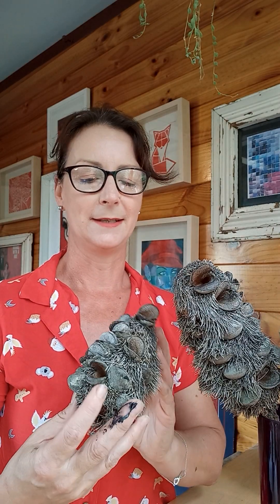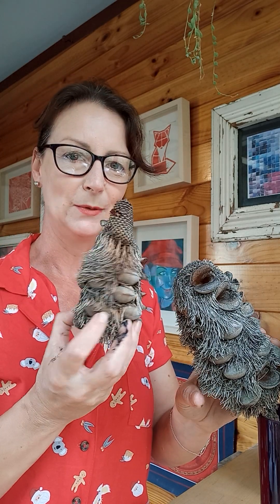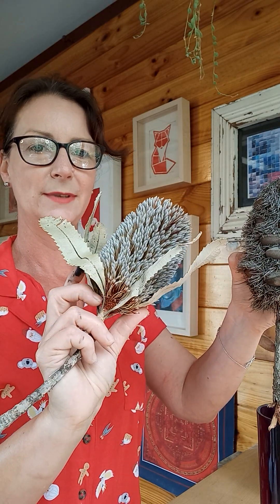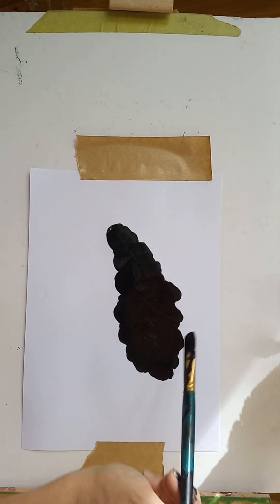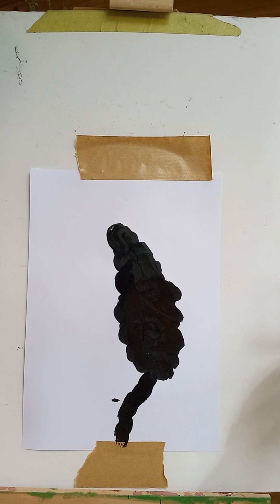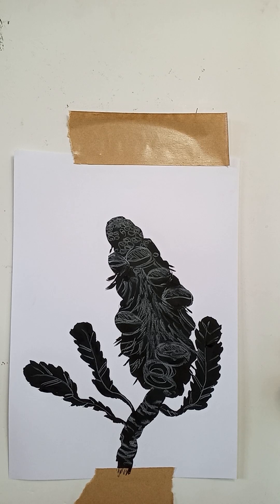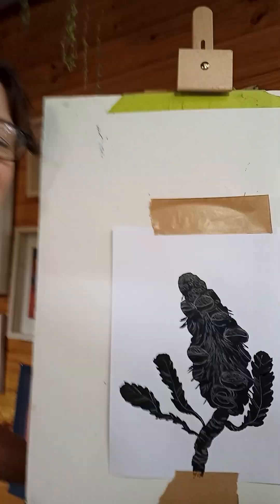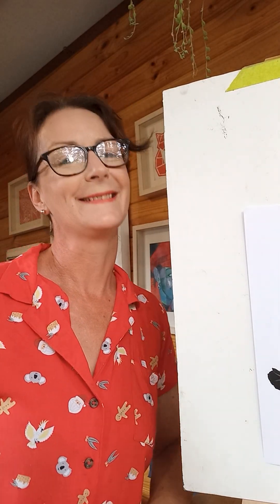BANKSIA ART SESSION